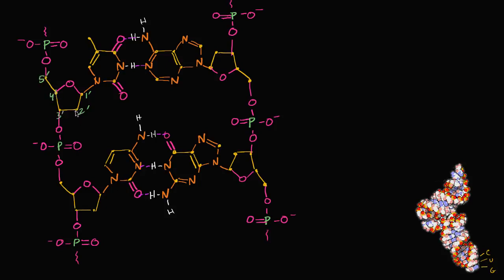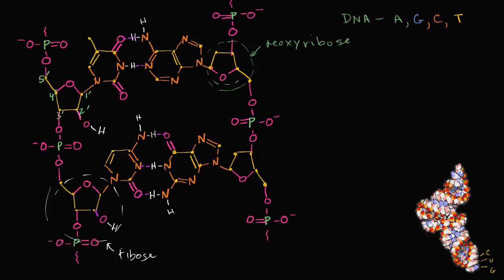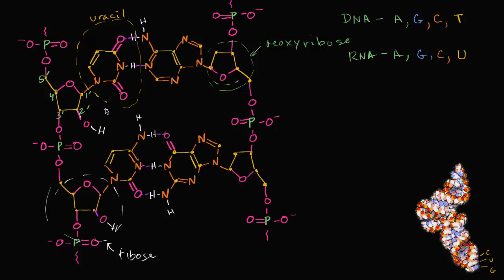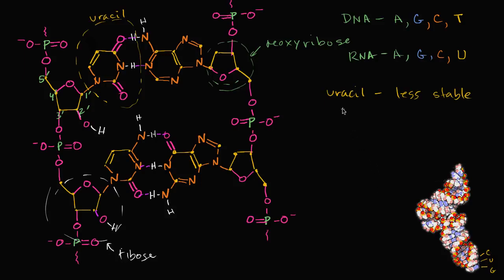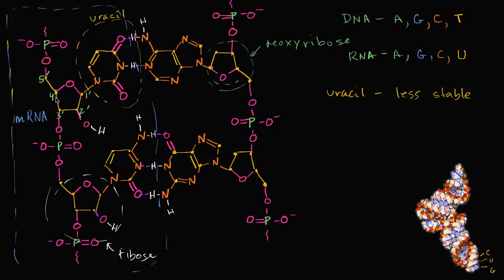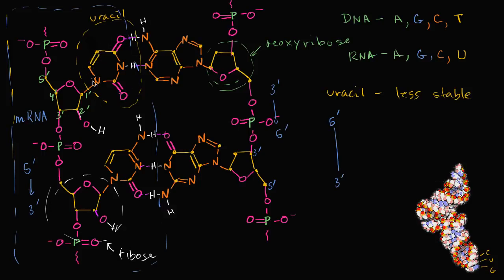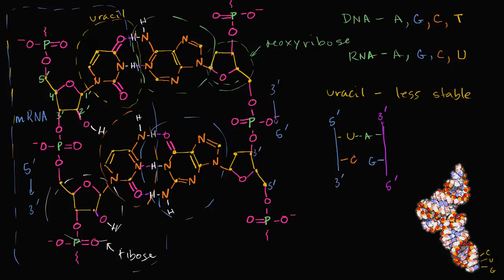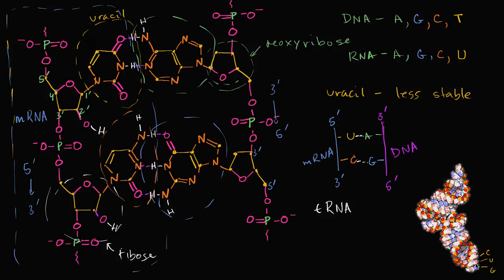Molecular structure of RNA Macromolecules